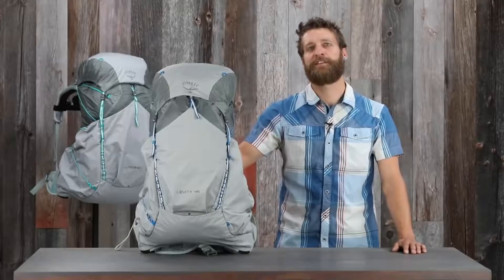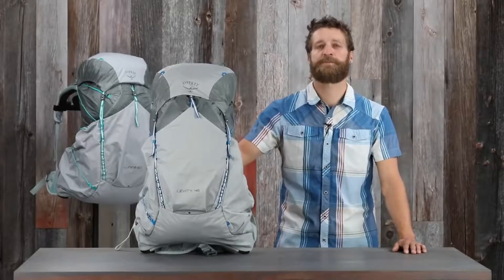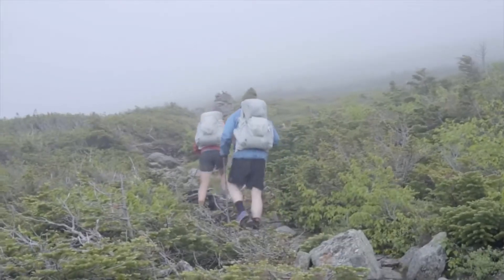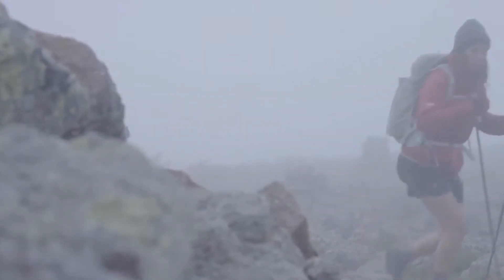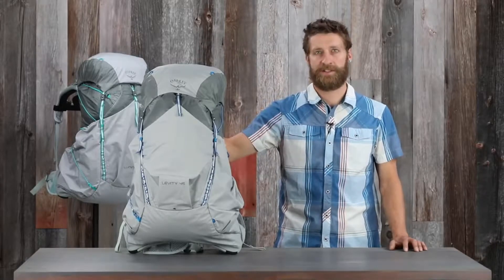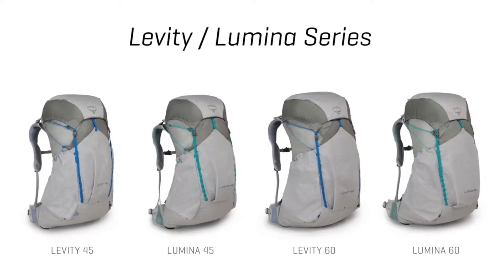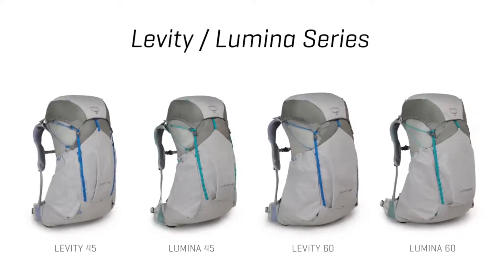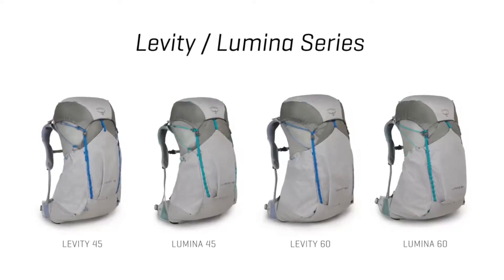Backpacks com Osprey Packs Levity Lumina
Backpacks com

We know backpacks. The right backpack for all walks of life
INTRODUCING A CURATED SELECTION OF BACKPACKS TO CARRY WITH YOU ON YOUR JOURNEY THROUGH LIFE.
Before a curator fills a gallery with works of art, they must scrutinize those works with a studied eye. Is it good enough? Does it have value? Can it become a classic? Our approach to getting the very best backpack onto your back is exactly the same.

Before we align ourselves with a brand, they must meet three defining criteria.

Quality: We make sure that the bags we’re looking for meet the highest manufacturing standards in durability, functionality and construction.

Style
We look for bags with tons of personality and ones that make a statement full of character and flair. Our collection is big on diversity: Traditional everyday drivers, sophisticated travel-oriented daypacks, innovative messenger bags and tech-savvy designer bags to name a few.

Passion
In backpacks, as in all things, the difference between ‘meh’ and ‘wow’ is whether or not it was made with love. We have combed through countless bags and brands searching for the ones that demonstrate a desire to be that trusted friend for wherever your day takes you